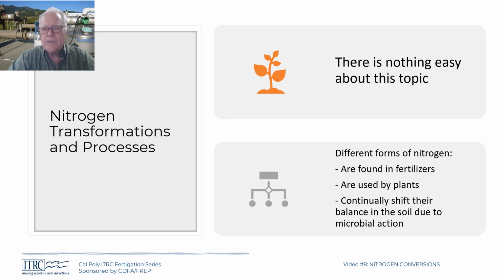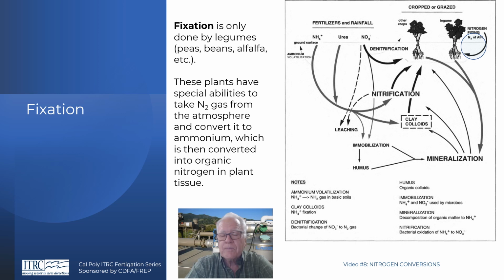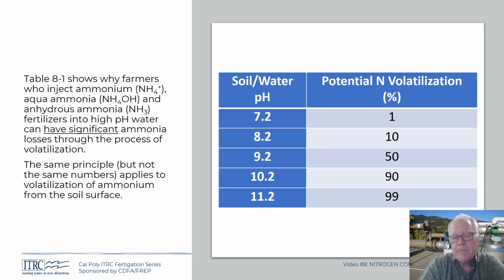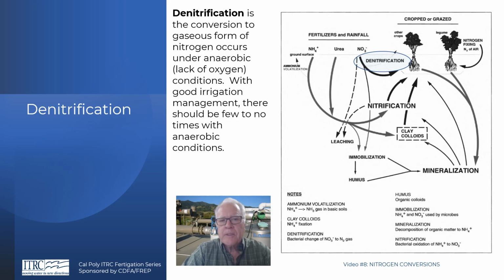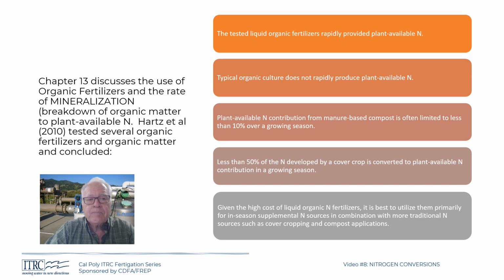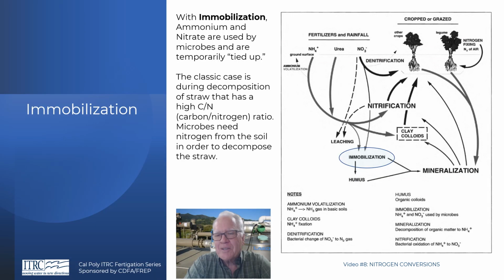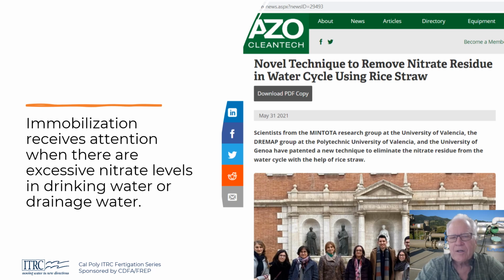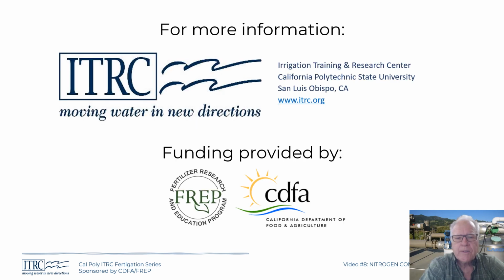Fertigation Series 8: Nitrogen Conversions